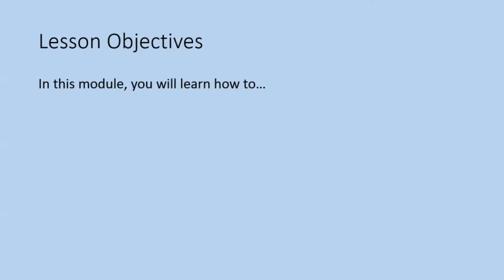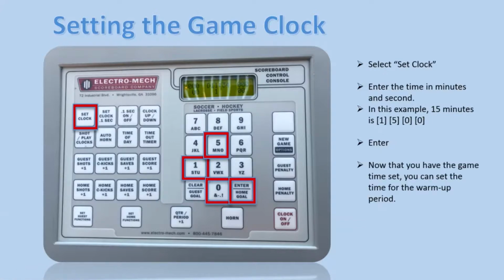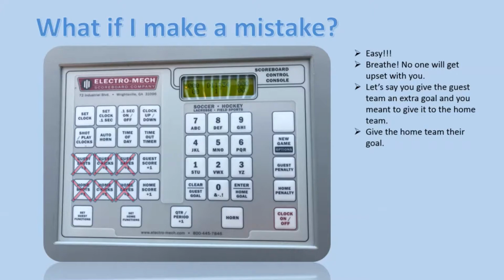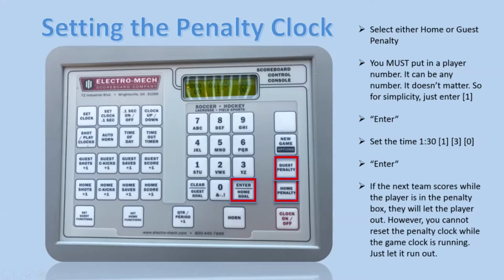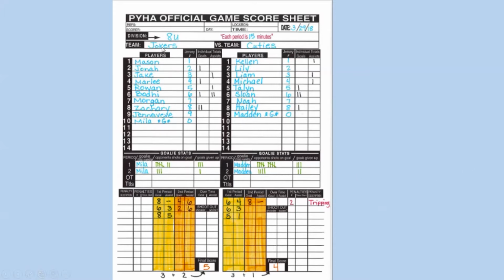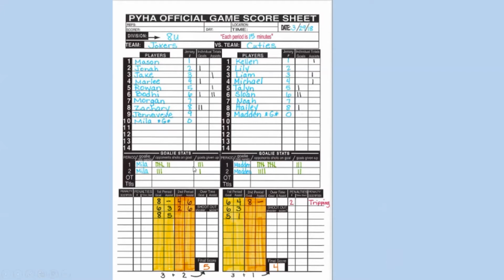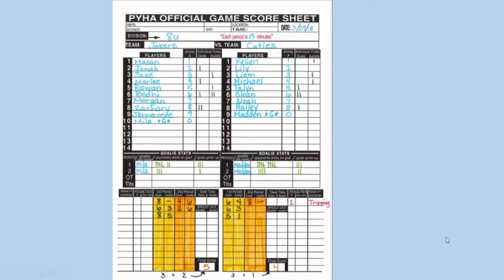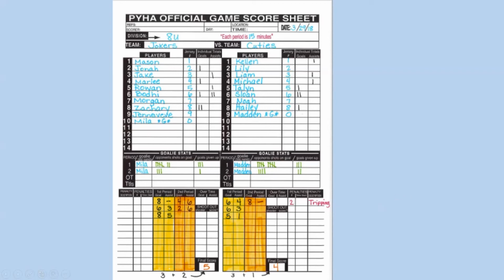Prescott Youth Hockey Association Scoreboard and Score Sheet Tutorial